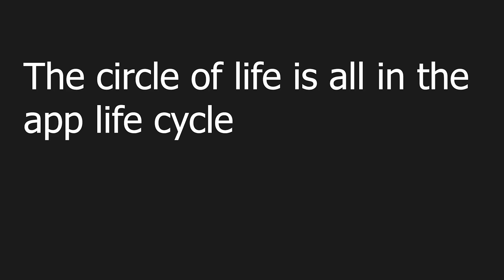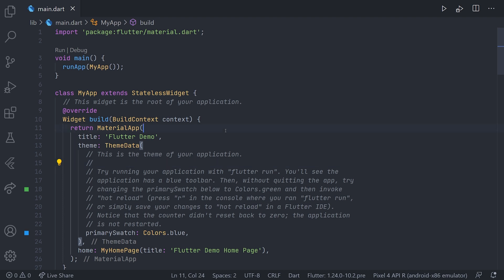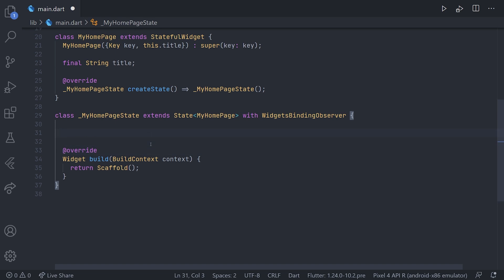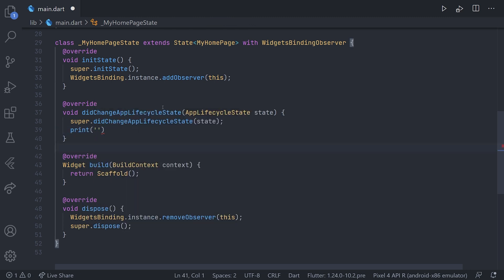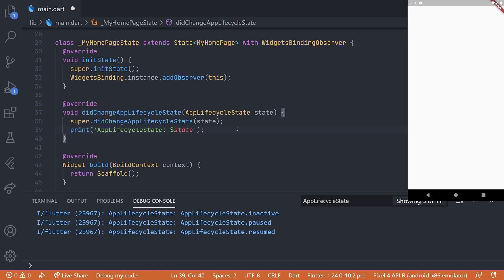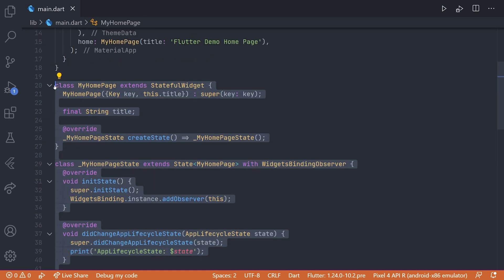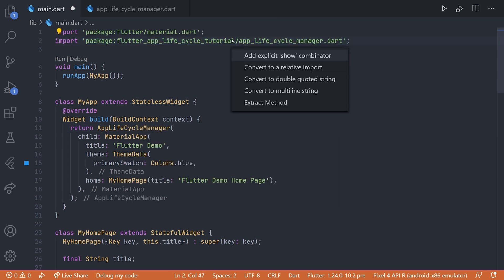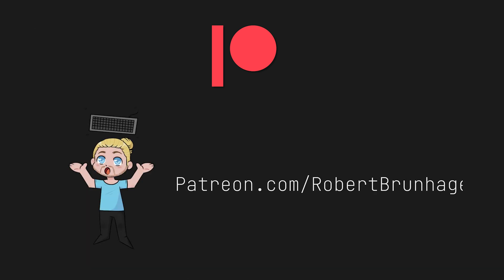Flutter App life Cycle Like a Boss - Learn How to Reuse the Logic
Learning the app life cycle in a Flutter app is crucial to become a Flutter Developer. We are going to go over the most important ones and also how we can reuse the implementation.

00:00 Overview
01:23 WidgetsBindingObserver
02:39 didChangeAppLifecycleState
05:52 The problem
06:23 The Life Cycle Manager